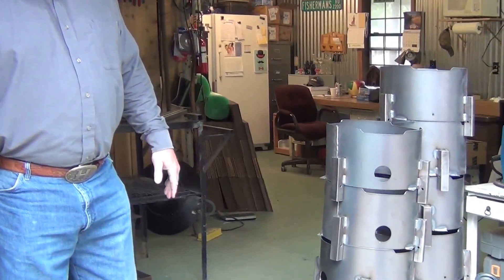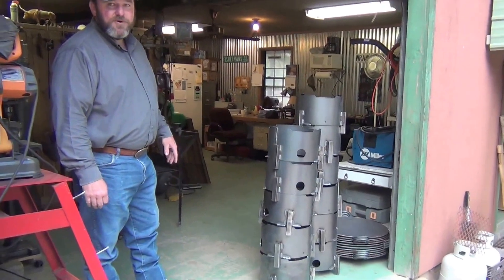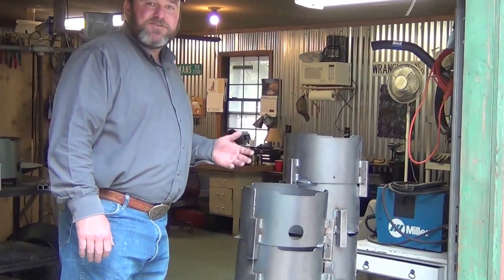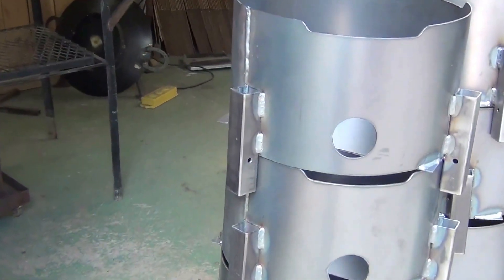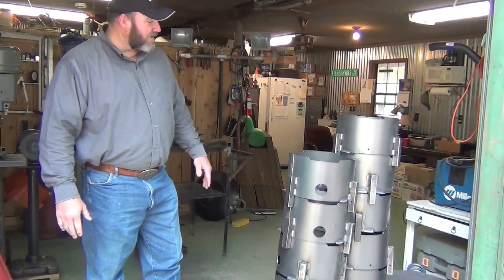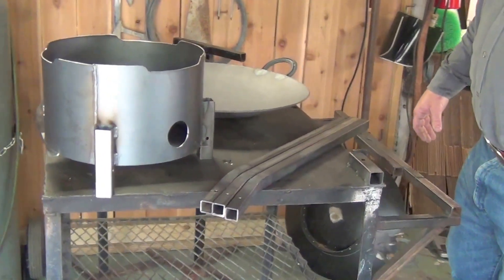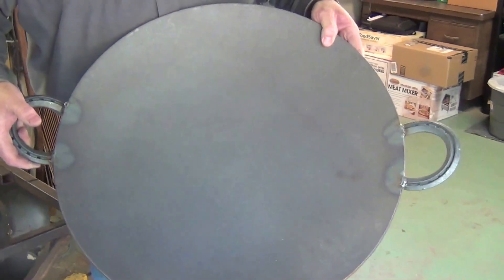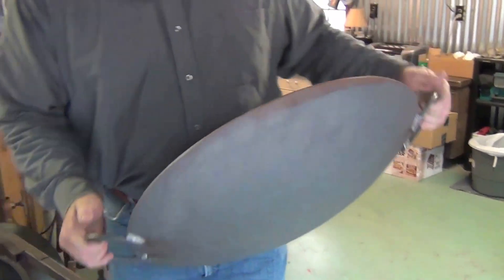About Disc Grill | Plow Disc Cookers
Plow disc cookers handmade and welded from carbon steel.  Now offering 16", 19" and 22" plow disc cookers.  to order online